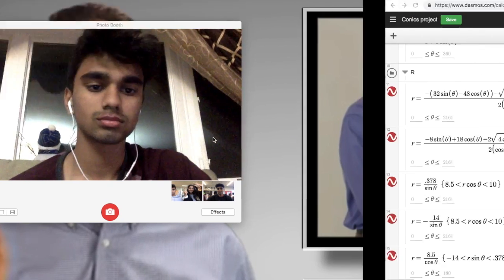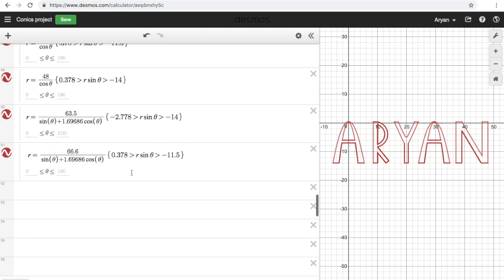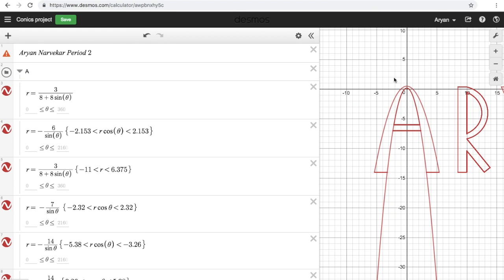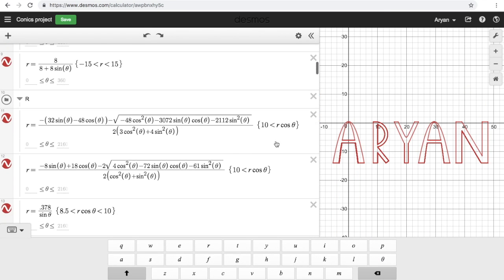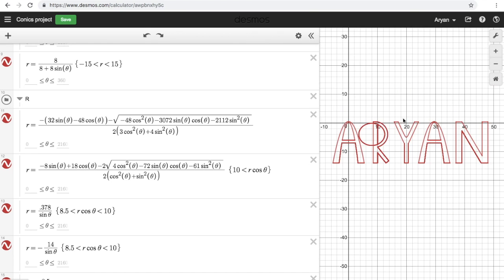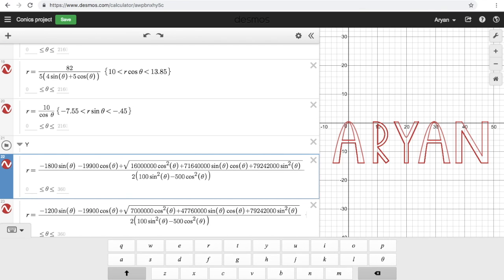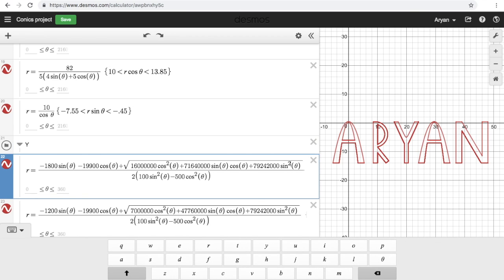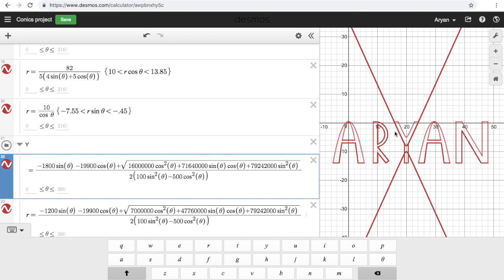Aryan Narvekar Polar Name project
This video is about my polar name portion of the project.